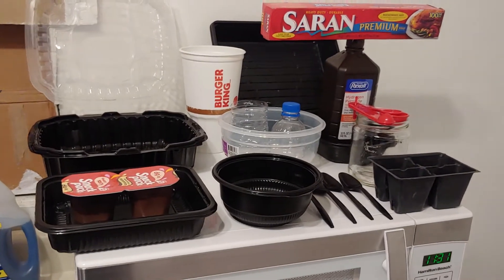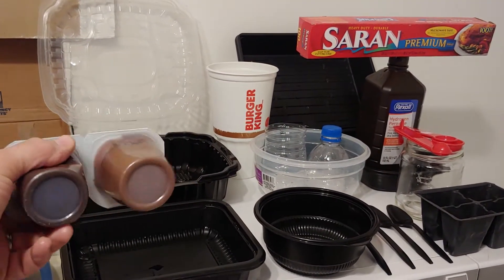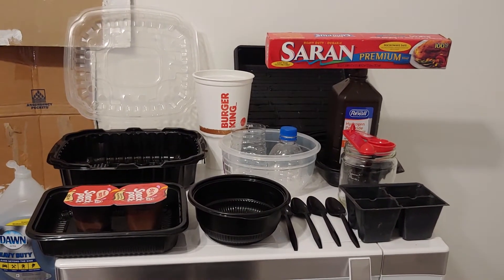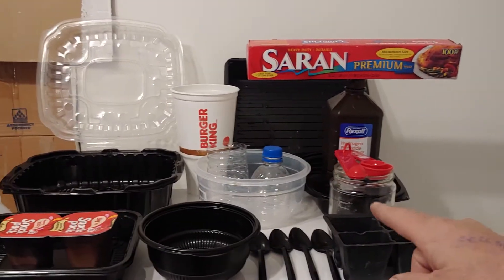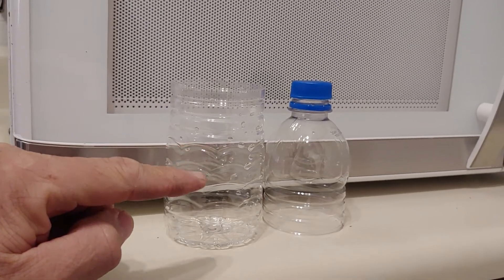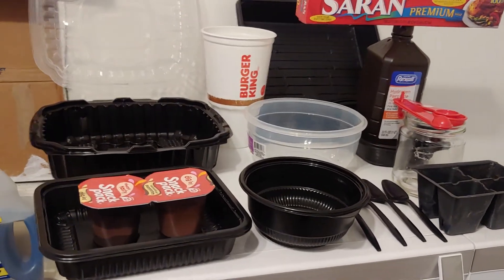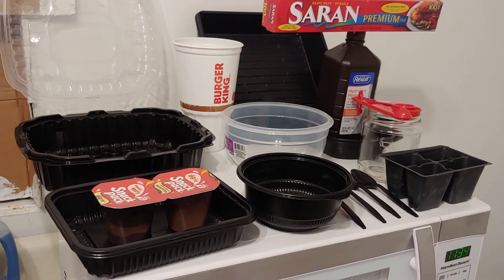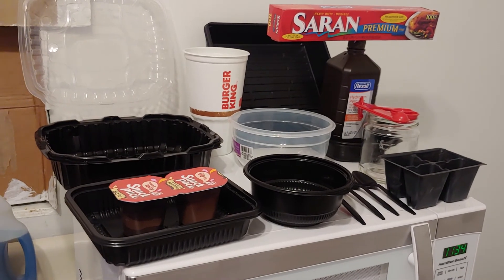Plant Containers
Start Seeds in containers